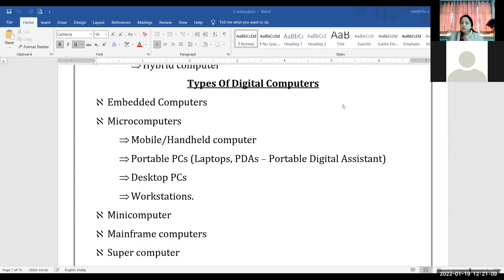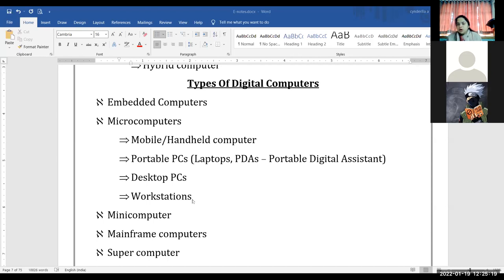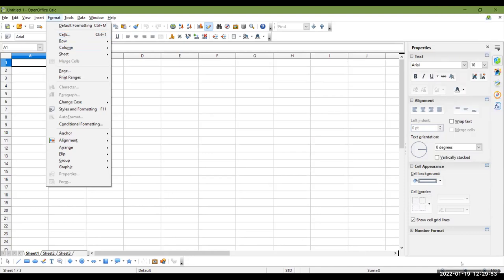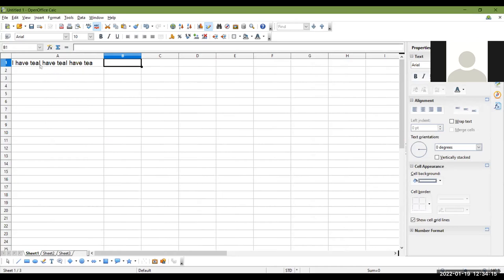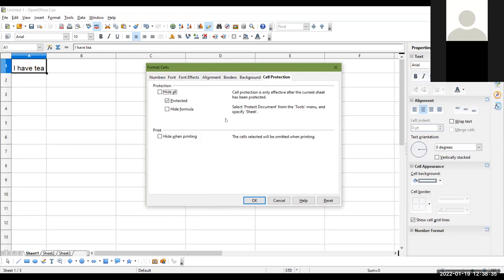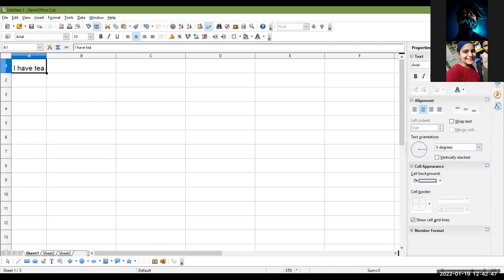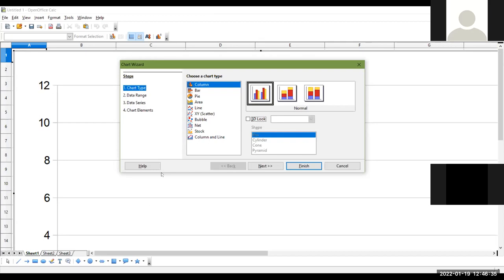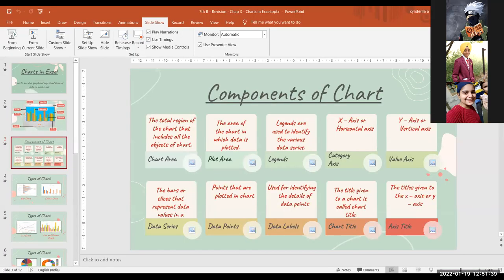19-01-22_Class IX - A_Computer